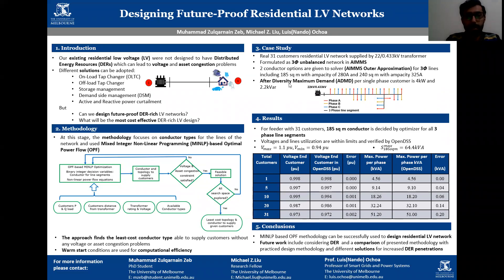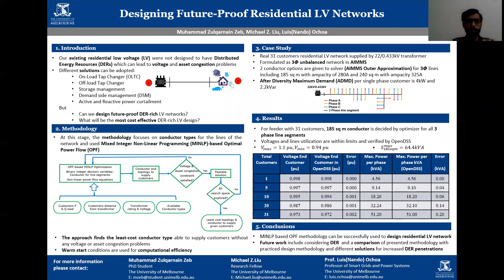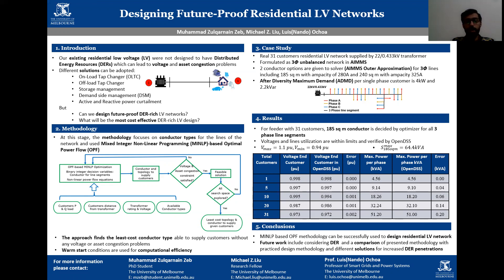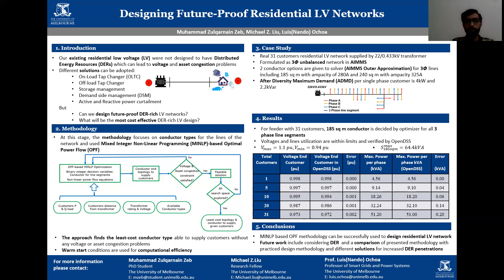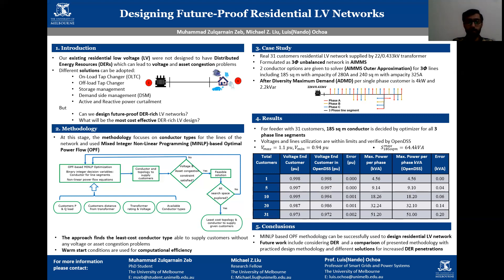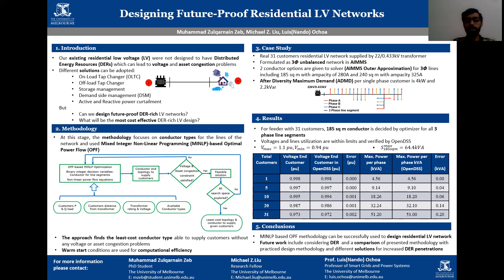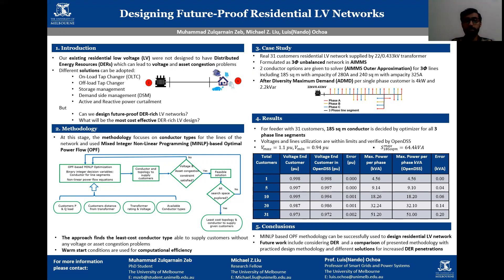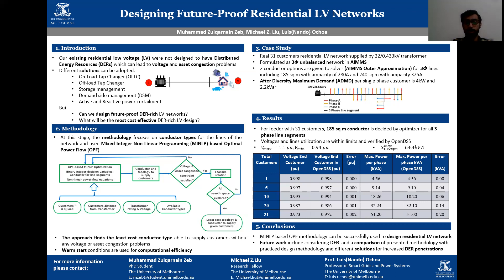Virtual Poster Presentation by Muhammad Zulqarnain Zeb | SoERC 2021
State of Energy Research Conference 2021 | Virtual Poster Presentation

Muhammad Zulqarnain Zeb
PhD Student, Department of Electrical and Electronic Engineering

Topic:
Designing Future-Proof Residential LV Networks

Abstract:
Existing residential low voltage networks were not designed to accommodate Distributed Energy Resources (DERs) such as photovoltaics, electric vehicles and batteries. With the higher penetrations of these DERs, networks are facing problem of voltage and asset congestion. This leads us to think if we can design residential LV networks able to accommodate high penetrations of DERs and which will be the most cost effective design out of already existing and our proposed methodology. The proposed methodology is Mixed Integer Non-linear Programming (MINLP)-based Optimal Power Flow (OPF) which decides the best type of conductor to use for three phase lines. This methodology is applied on 31 customer real network modelled as optimization problem in AIMMS and power flow results successfully verified using OpenDSS. This show the validity of proposed methodology and in future, DERs will be added in analysis and cost of different solutions will be compared to finalize most cost effective future-proof residential LV network design.